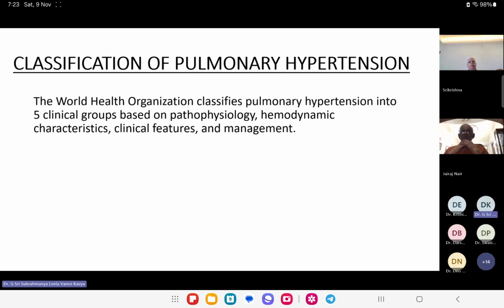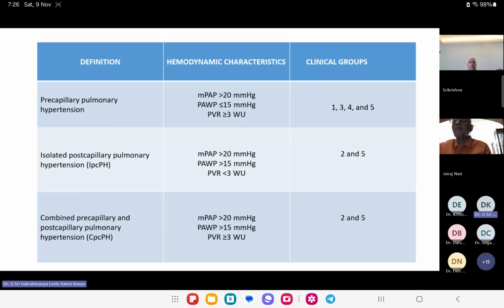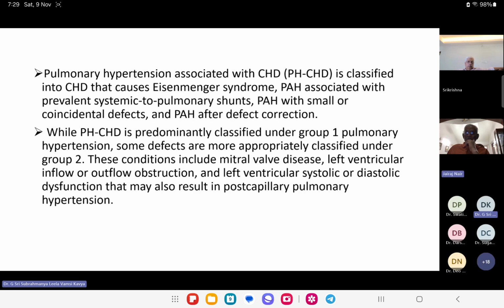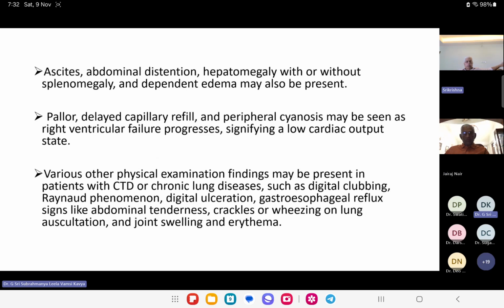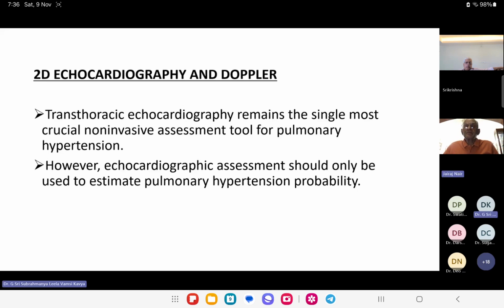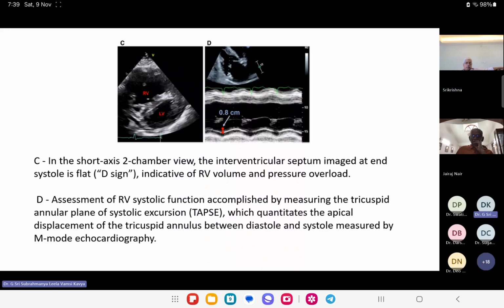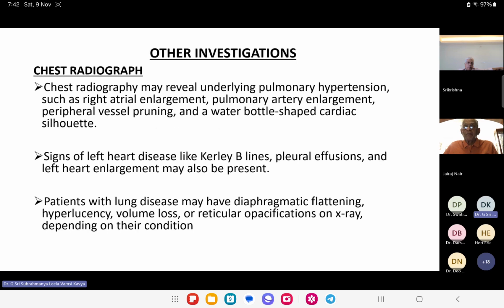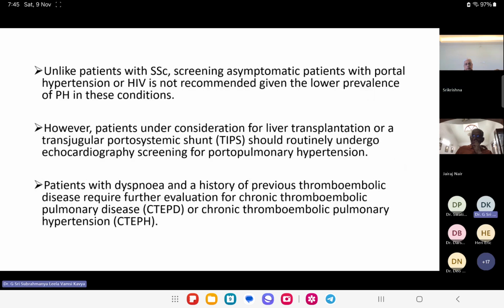CTEPH and PTE